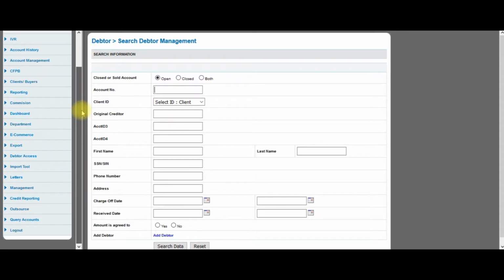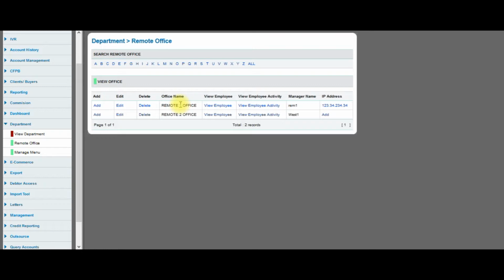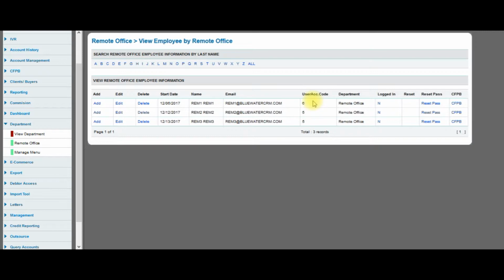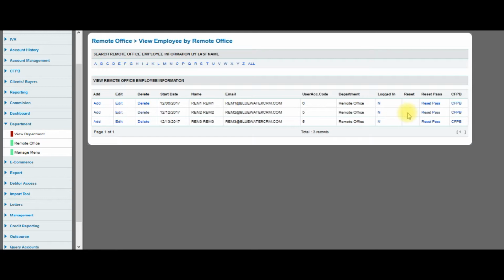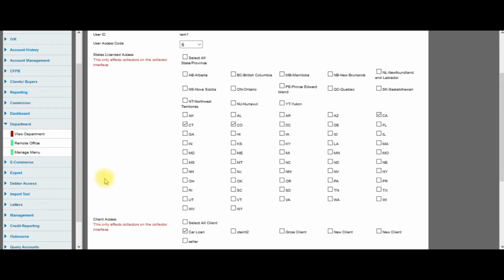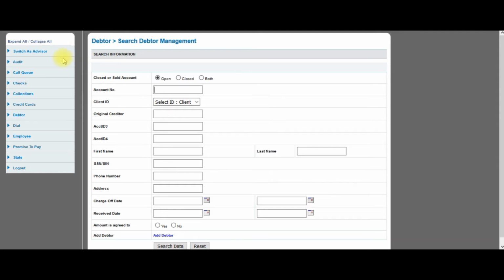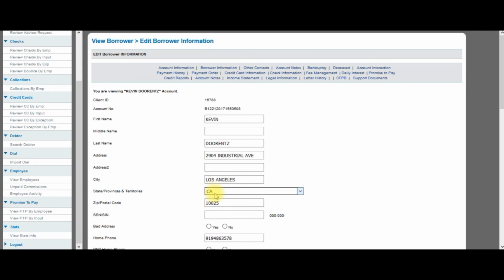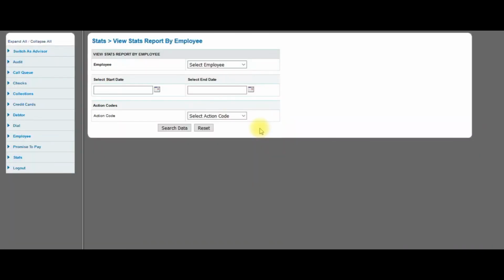Remote Office Access - Remote Office set up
In this video you will learn how to set up a remote high volume contact center remote office.  Your learn how to create remote offices, add employees, input IP addresses and create access to accounts based on any number of criteria.